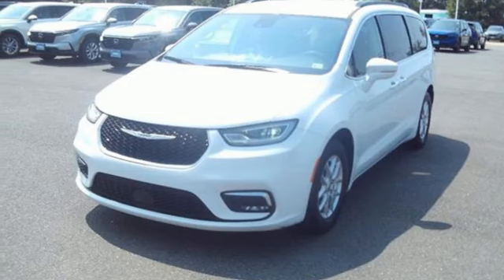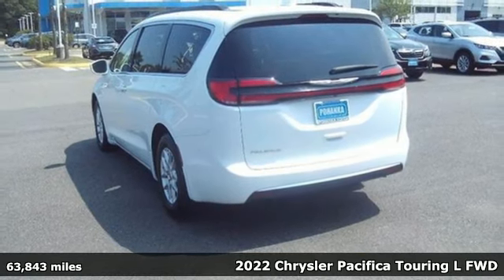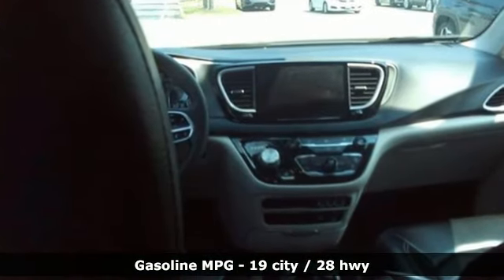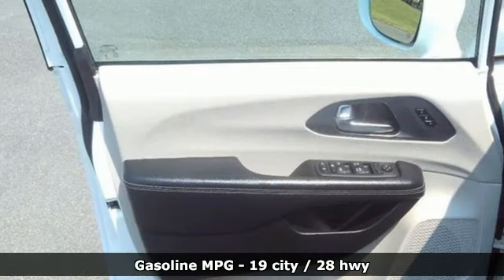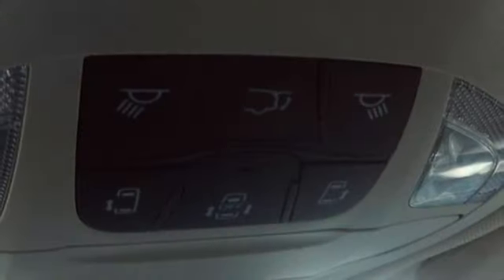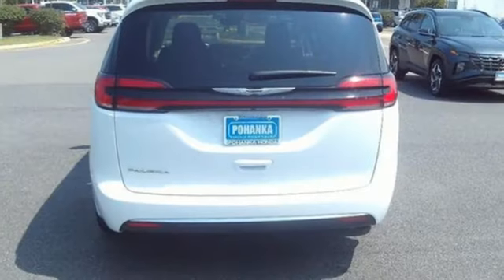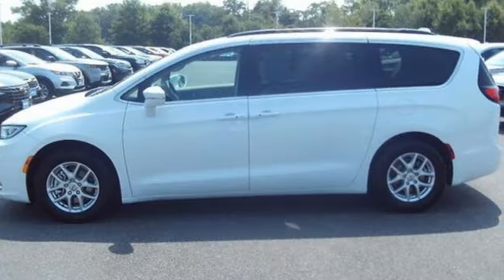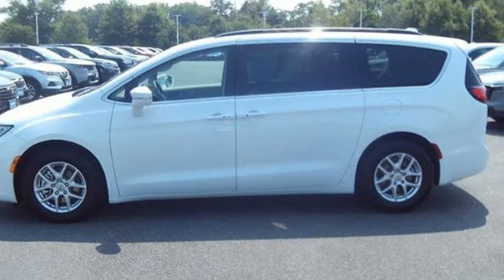Used 2022 Chrysler Pacifica Fredericksburg VA Richmond, VA 24H190 - SOLD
Year: 2022
Make: Chrysler
Model: Pacifica
Trim: Touring L
Engine: 3.6L V-6 DOHC, VVT variable valve control, regular unleaded, engine with cylinder deactivation and 287HP
Transmission: Automatic
Color: Bright White Clearcoat
Interior: Black/Alloy/Black
Mileage: 63843
Stock #: 24H190
VIN: 2C4RC1BG0NR215096
bVehicle Details/bbrIntroducing the 2022 Chrysler Pacifica Touring L, a minivan that redefines comfort, style, and performance! This exceptional vehicle, featuring FWD and a robust V6, 3.6L engine, offers a smooth and powerful driving experience that will make every journey enjoyable. Step inside to discover an interior that exudes luxury and sophistication. The leather seats provide superior comfort for both driver and passengers, making long trips a pleasure. Safety is paramount in the Pacifica Touring L, equipped with advanced features to keep you and your loved ones protected. The Lane Departure Warning ensures you stay on track, while the Forward Collision Warning system alerts you to potential hazards ahead, enhancing your peace of mind on every drive. This vehicle comes with a CARFAX Clean Report, attesting to its excellent condition and well-maintained history. The stylish exterior design combines sleek lines with practical features, making it an ideal choice for families and individuals alike. Don't miss your chance to own this outstanding 2022 Chrysler Pacifica Touring L. It's the perfect blend of luxury, performance, and advanced technology. Visit us today to experience everything this remarkable minivan has to offer!brbrbPackages/bbrQuick Order Package 27L. Safety Sphere Unavailable: ParkSense Rear Park Assist with Stop; ParkView Rear Back-Up Camera. **Equipment listed is based on original vehicle build and subject to change. Please confirm the accuracy of the included equipment by calling the dealer prior to purchase.**brbrbAdditional Information/bbrWe make every effort to provide accurate information but please verify options and price with management before purchasing. All vehicles are subject to prior sale. All financing is subject to approved credit. Dealer installed options are additional. Stock photo colors, options and trim levels may vary. Not responsible for typographical errors. Published prices subject to change without notice to correct errors and omissions or in the event of inventory fluctuations. Vehicle offers/prices & internet price quotes valid for 48 hours from initial posting date, subject to change by dealer/manufacturer without notice. Vehicles may be in transit to dealer. Vehicle photos may not match exact vehicle. Please call to confirm availability status. All prices exclude taxes, title, license, and dealer processing fee of $989.00. MSRP includes destination and handling. Quotes, internet prices, and specials exclude destination and handling. The destination and handling charge is $1095 for the Civic and Accord, $1350 for the CR-V and HR-V, and $1395 for the Prologue, Ridgeline, Pilot, and Odyssey. NHTSA Government 5-Star Safety Ratings are part of the U.S. Department of Transportations New Car Assessment Program Model tested with standard side airbags (SAB). **Based on model year EPA mileage ratings. Use for comparison purposes only. Your mileage will vary depending on driving conditions, how you drive and maintain your vehicle, battery pack age/condition, and other factors.

Address:
60 South Gateway Drive